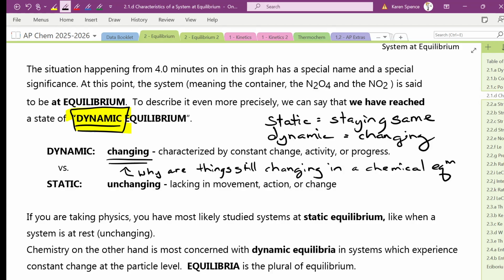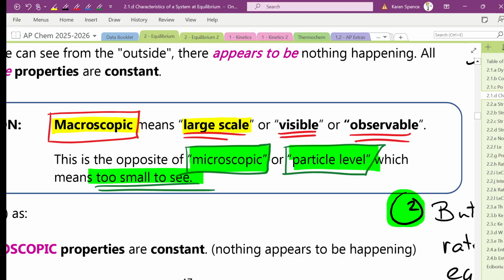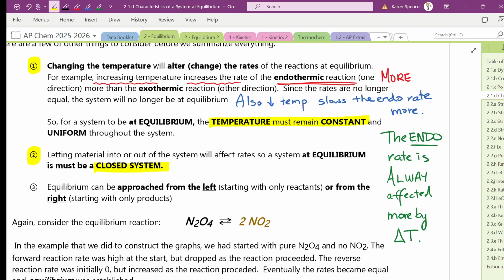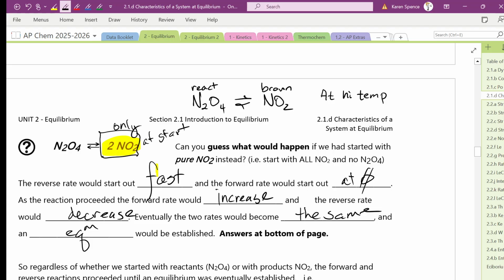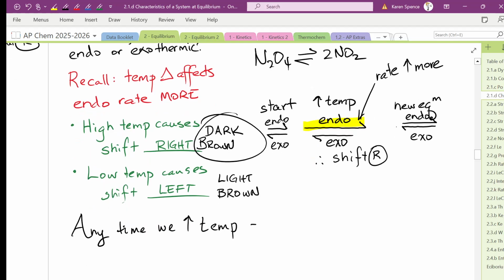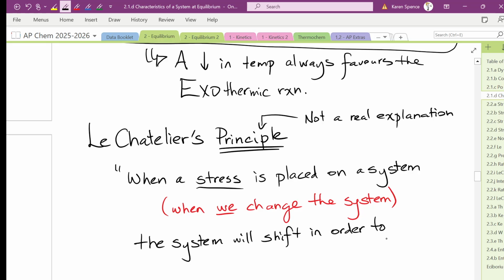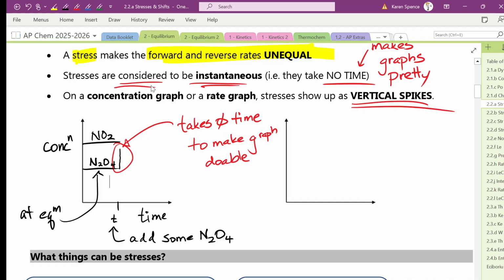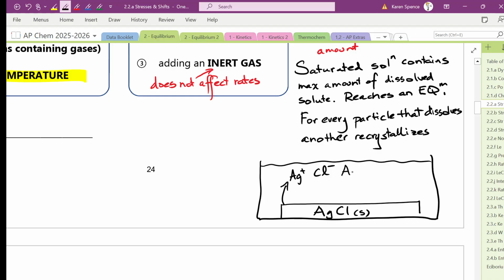2025-09-24 Stresses, Shifts, Rates of Endo & Exo, LeChatelier's Principle